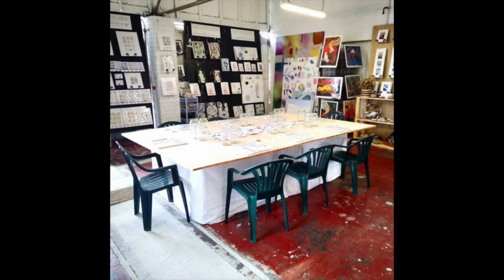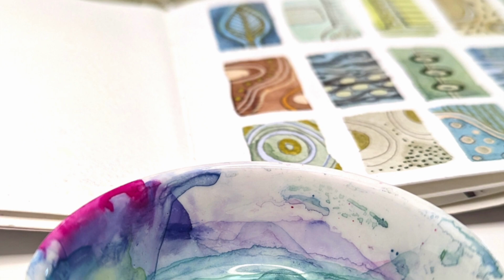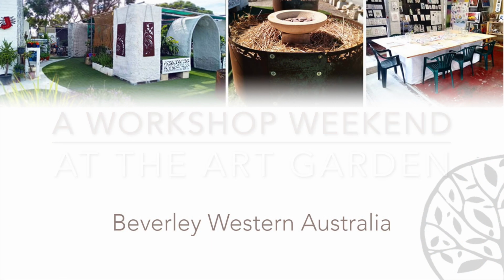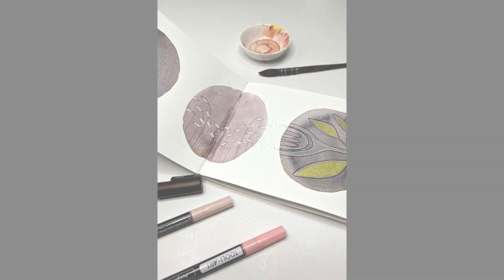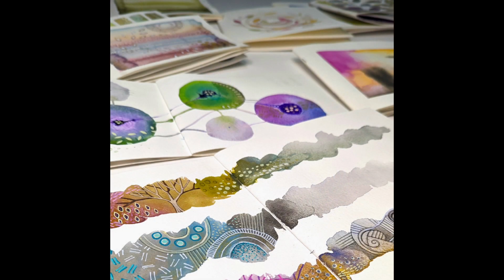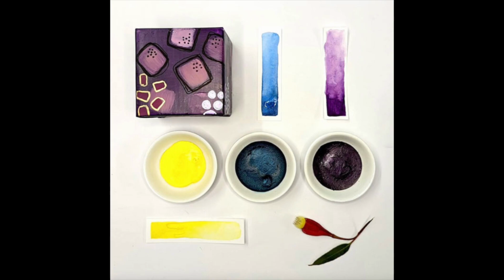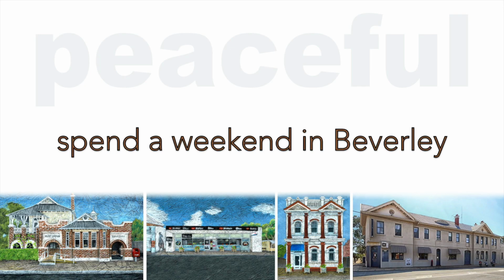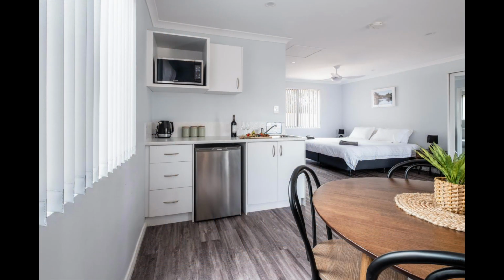simple sketchbooks workshop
My latest new workshop at the Art Garden that I will be developing into a new online art class in modern watercolour techniques